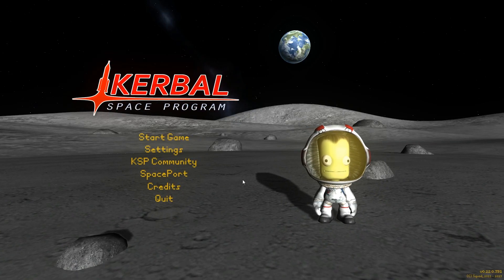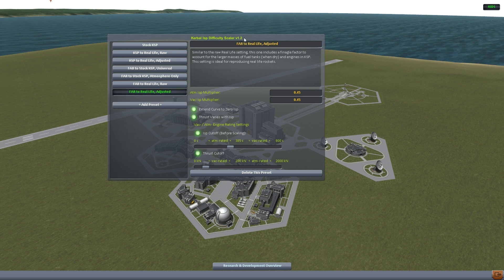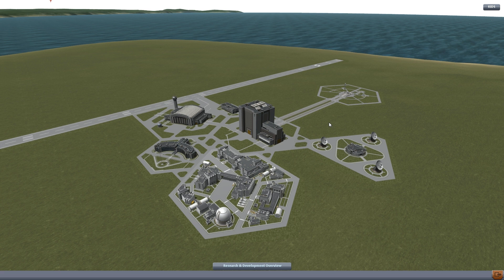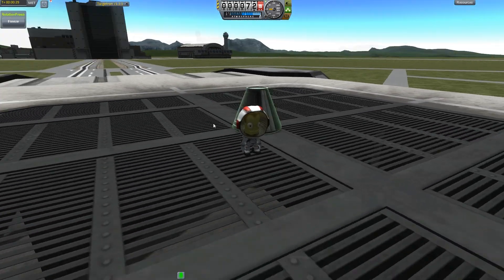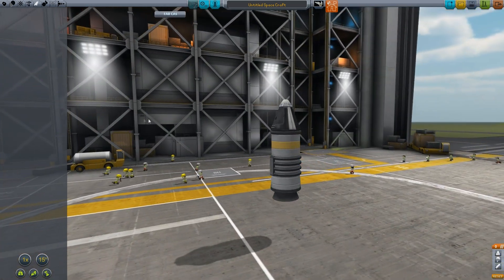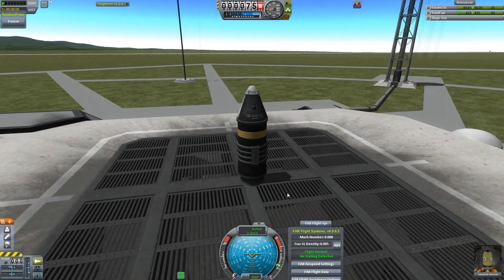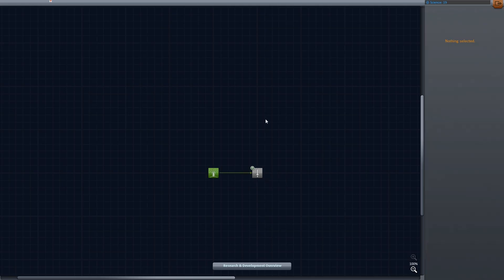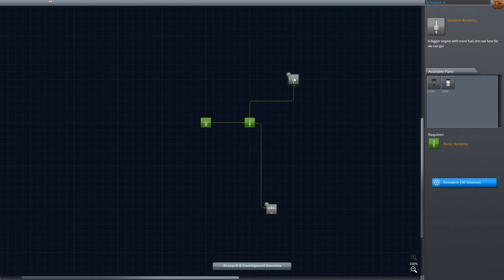Let's Fly KSP: Science! Part 1, First in Flight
In this series I'm cutting way down to the bare minimum of mod parts, but keeping all the helpful plugins. I'm using Yargnit's tech tree, and also cutting my rate of science gain to 1/3 of stock.